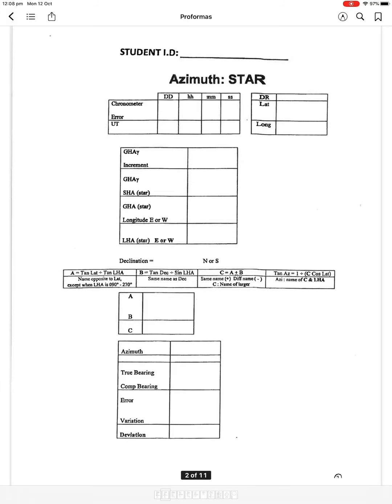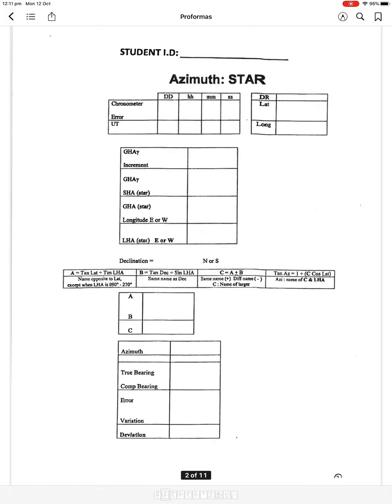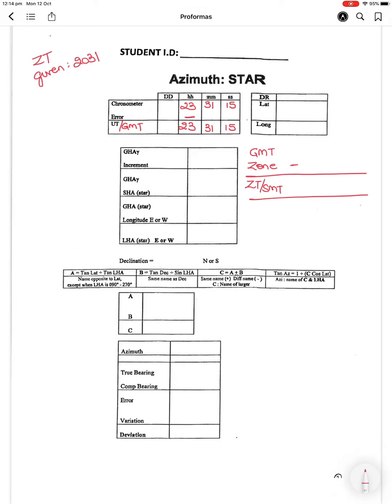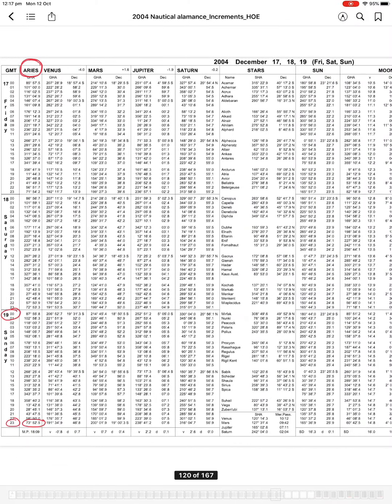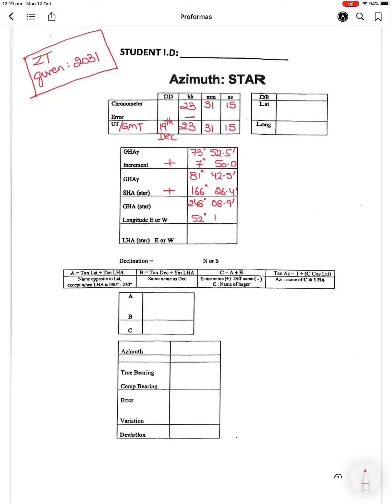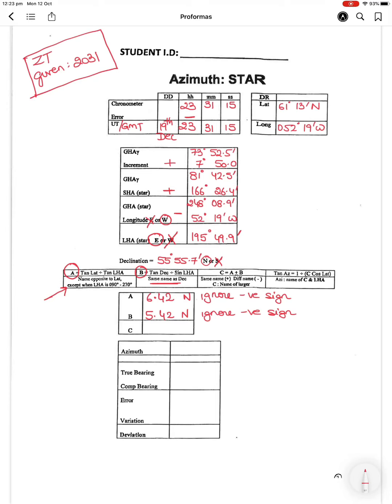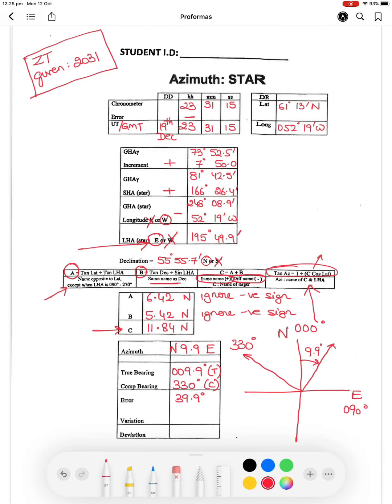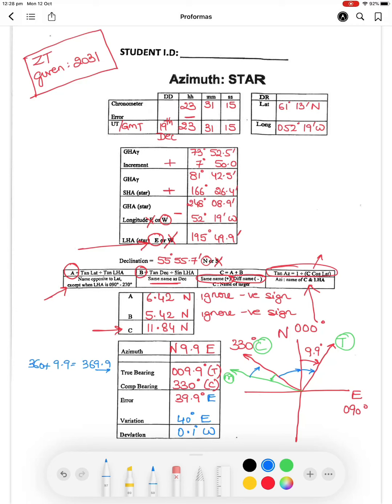How to use a Proforma for (Star) compass error calculations??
This video teaches mariners and students to use a proforma for compass error calculations for Star as a celestial body.